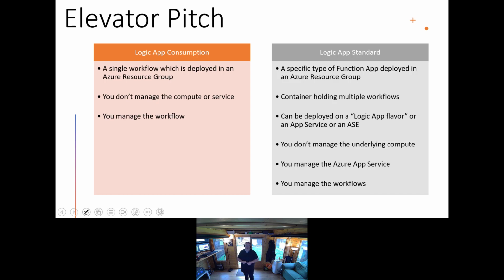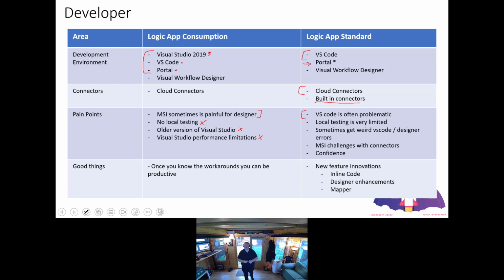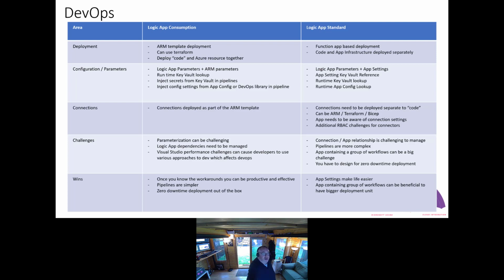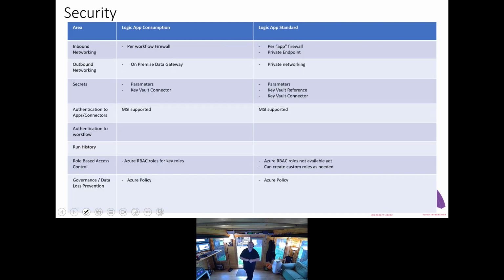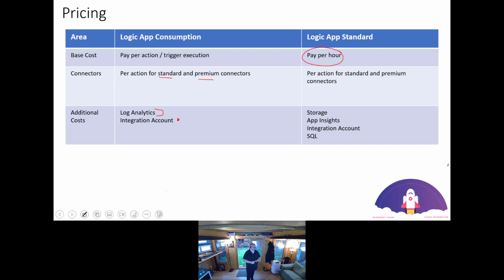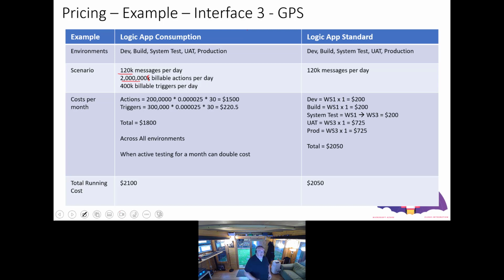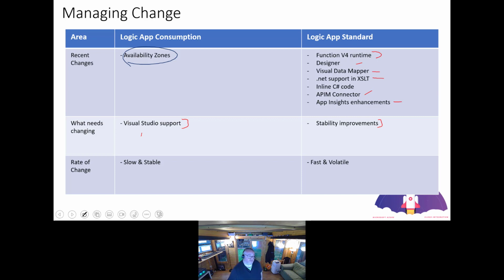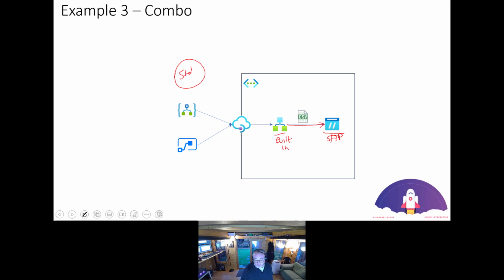Deep Dive - Logic Apps Consumption vs Standard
In this video we will look at comparing Logic App Standard with Logic App Consumption.
This is a deep dive video where we will look at the comparison from the perspective of different personas such as developer, devops, security, pricing

We will also look at some sample architectures and discuss the design decision of where to use what